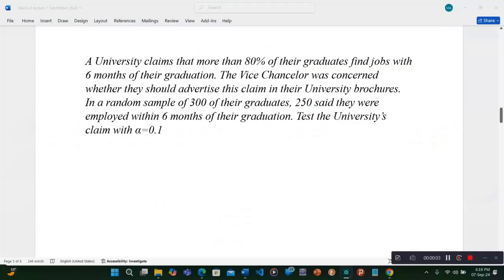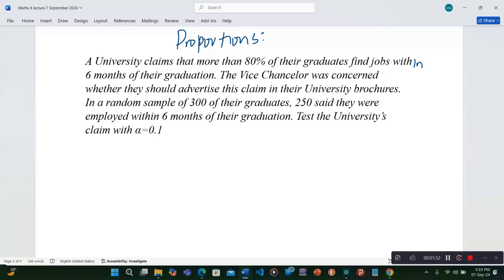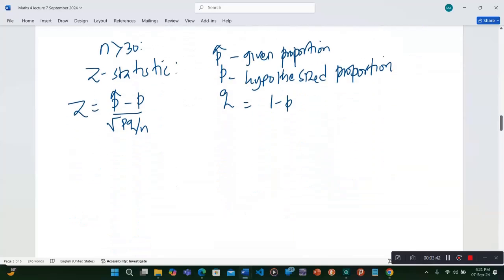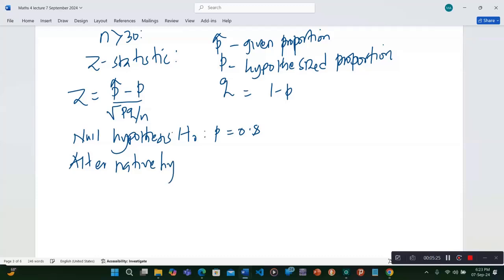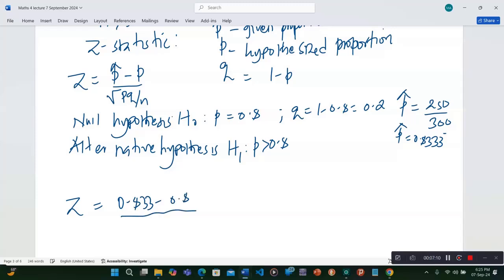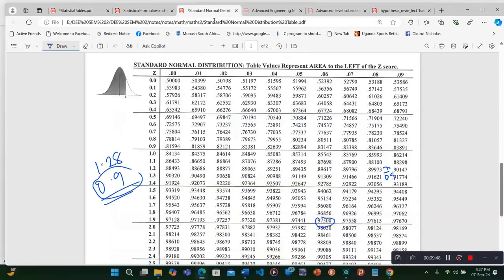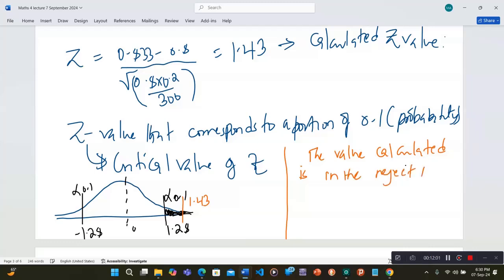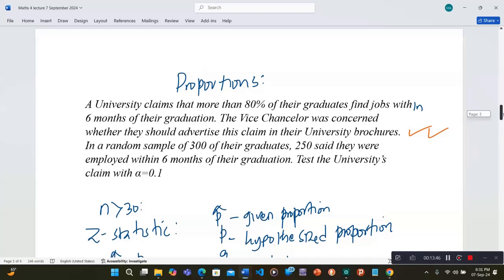Z-statistic || hypothesis testing || proportions || inferential statistics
A University claims that more than 80% of their graduates find jobs with 6 months of their graduation. The Vice Chancelor was concerned whether they should advertise this claim in their University brochures. In a random sample of 300 of their graduates, 250 said they were employed within 6 months of their graduation. Test the University’s claim with α=0.1